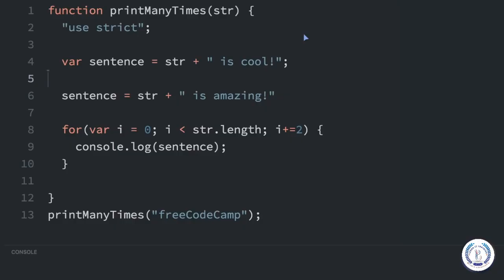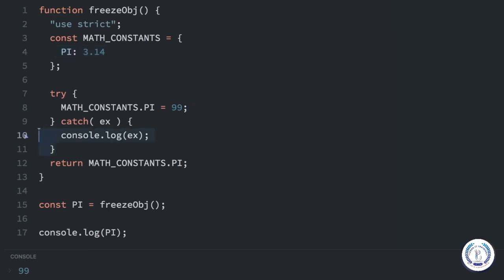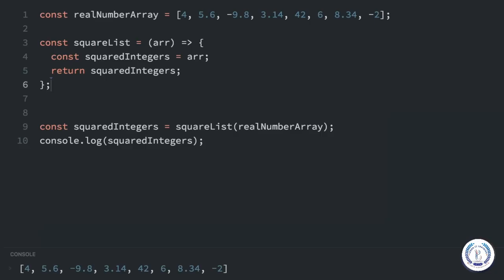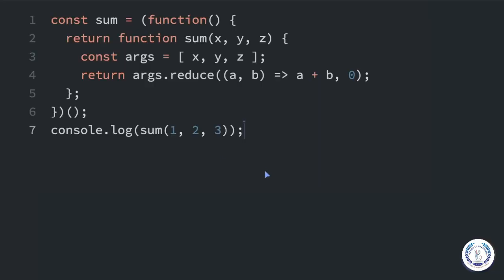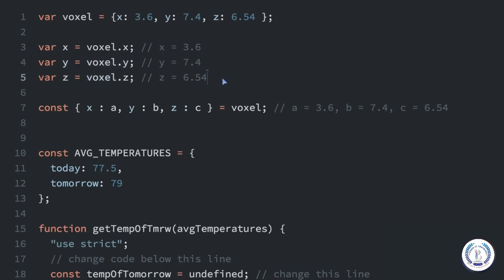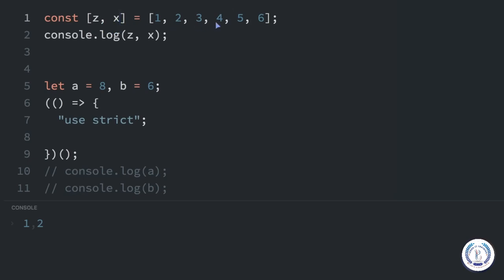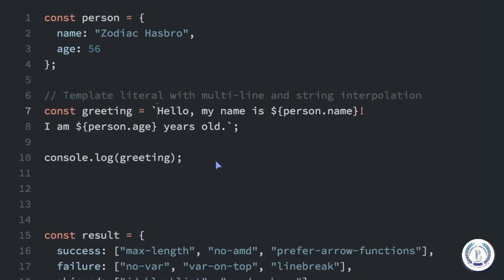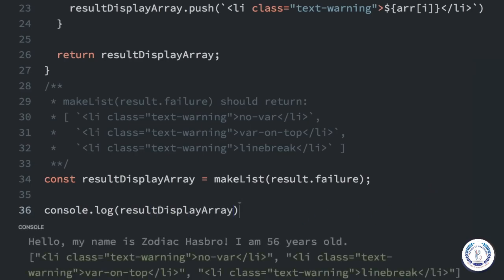07 - Const Keyword to Template Literals